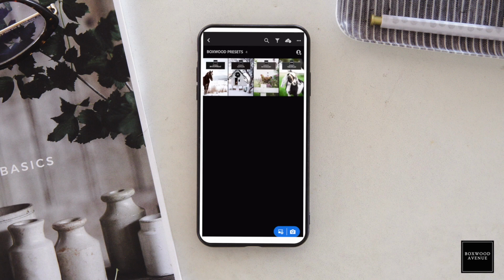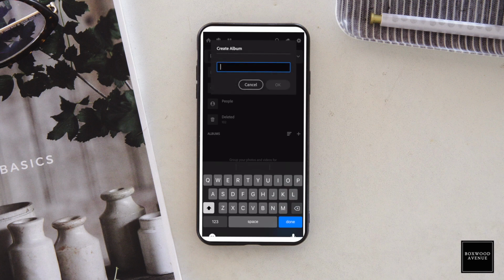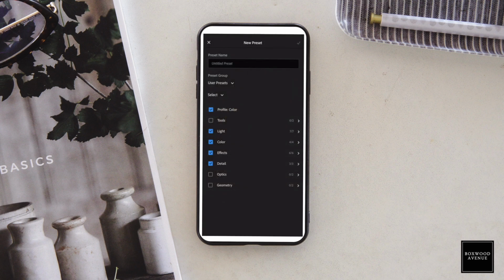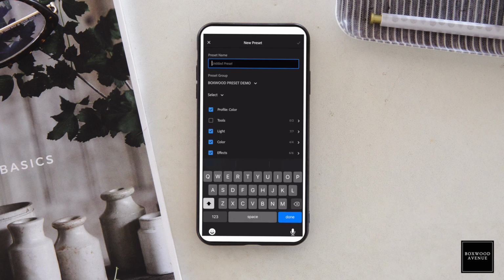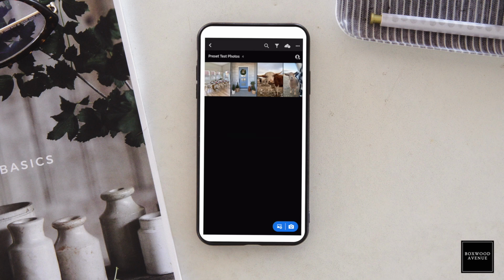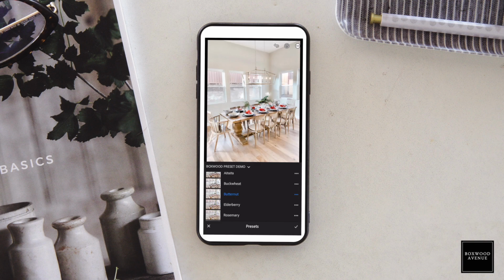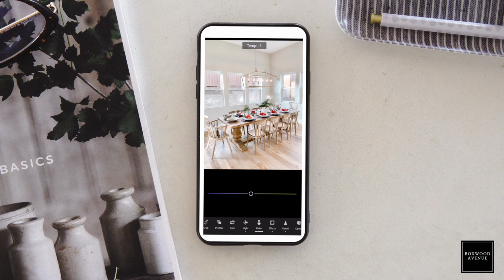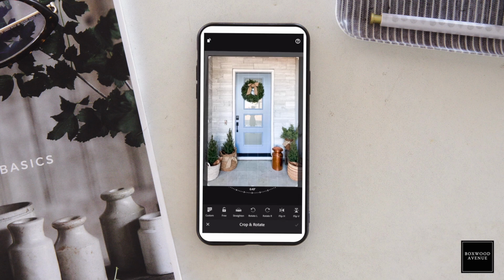How to Install Lightroom Mobile Presets | Installing Boxwood Presets for Lightroom on Mobile Device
Wondering how to install presets in Lightroom? This video breaks down installing presets into the Lightroom mobile app! Learn how you can easily install the boxwood presets onto your mobile device!

Bring your photos to life with these Lightroom presets. Developed especially for crisp white interiors, dreamy portraits, and beautiful landscape photography!

For years I struggled to find Lightroom presets that made the greens in my photos pop without distracting from the other colors. I needed something that would work well with crisp white walls, yet keep my skin soft. When I couldn’t find what I was looking for, I decided to make my own. I hope you love the boxwood presets, and find that they are just what you’ve been looking for to edit your photos with!